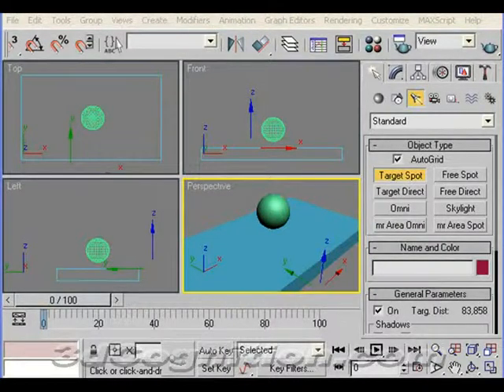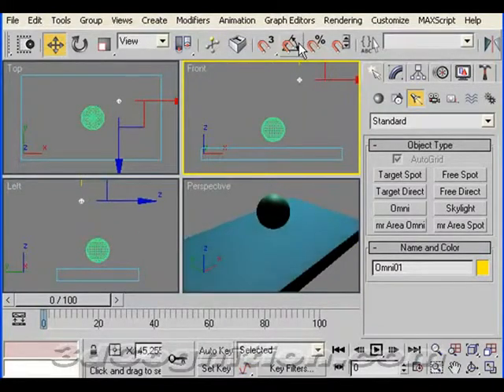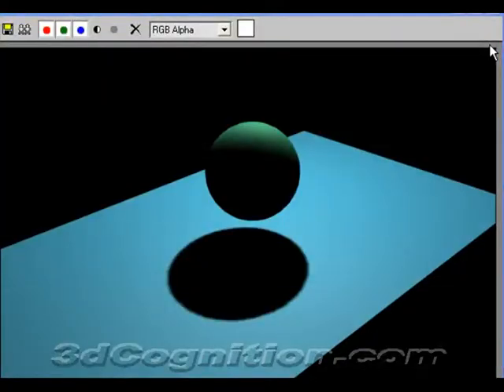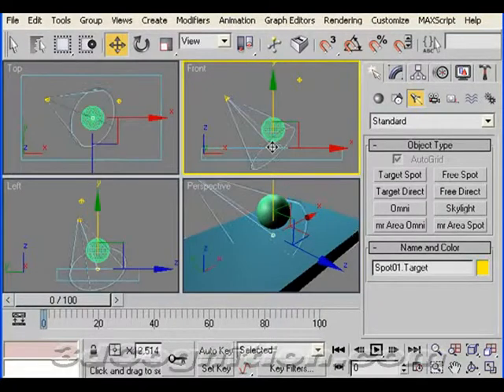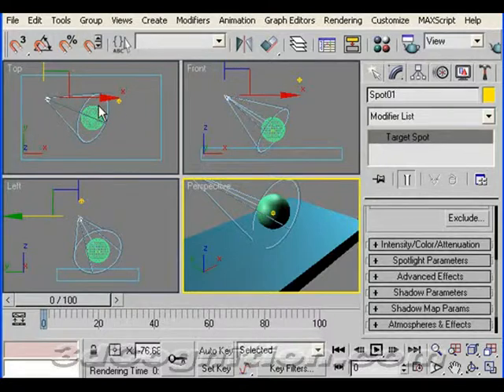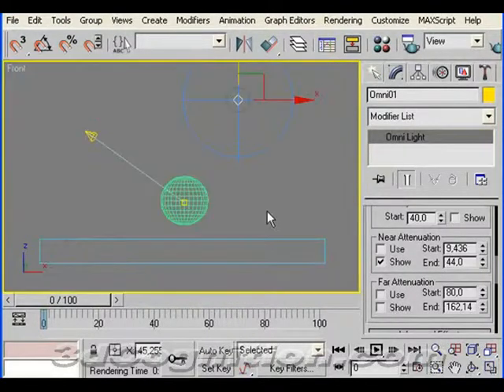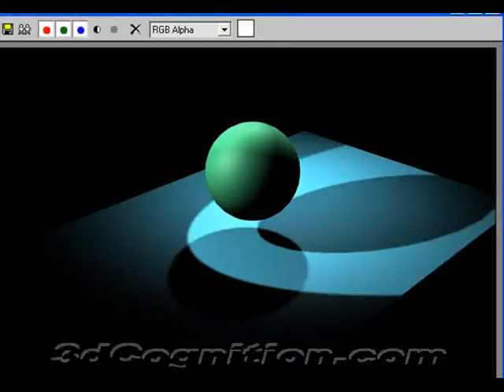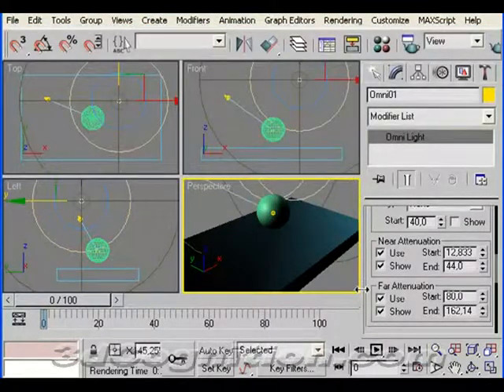YouTube 3ds Max Lighting 1 mpeg2video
Guys...just follow instruction as showing...